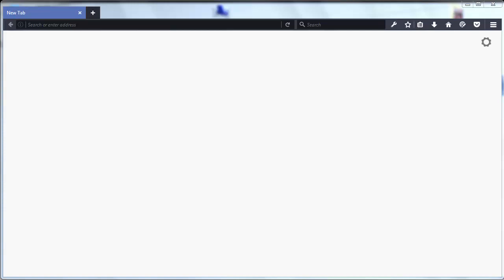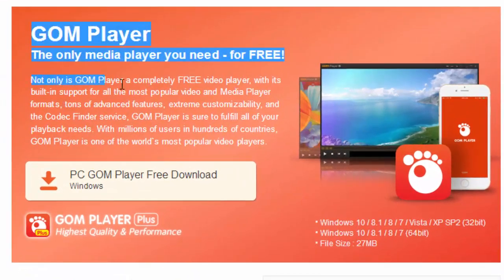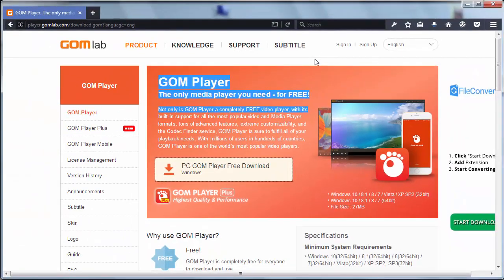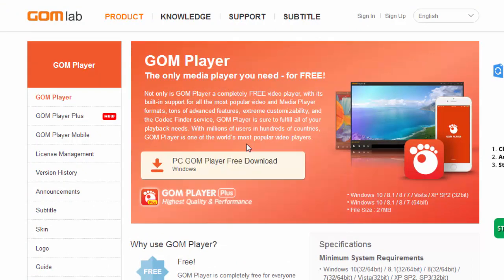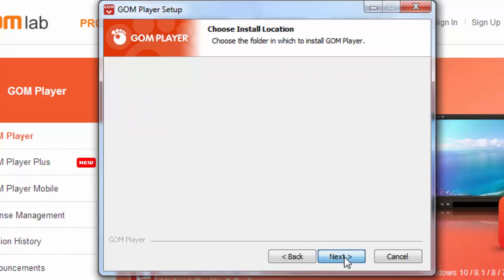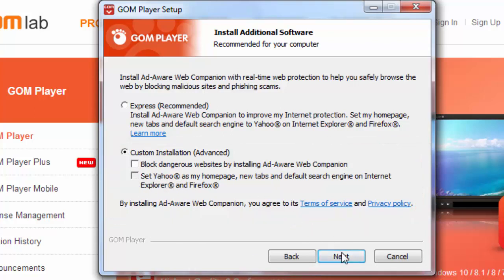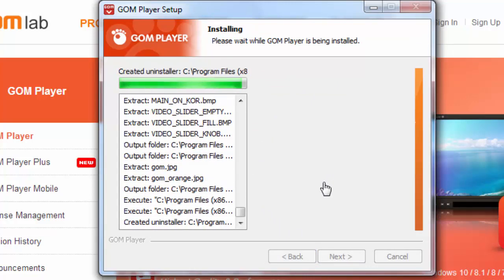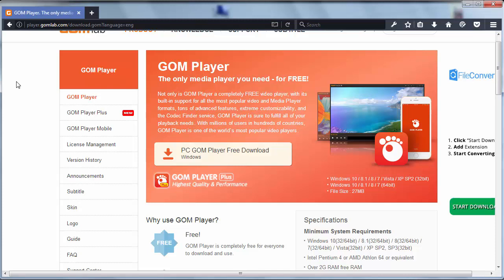How to Download and Install Gom Player 2017 completely free video player for windows